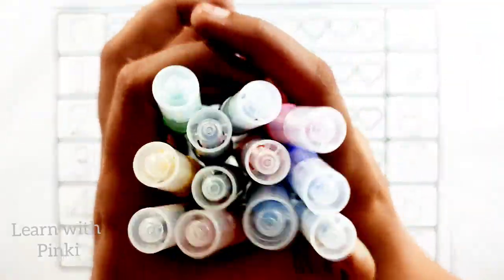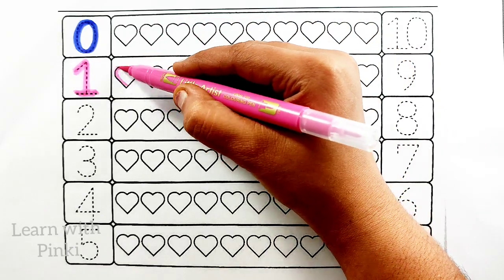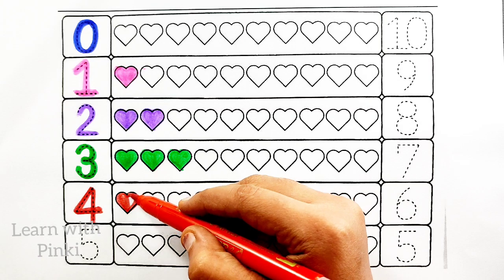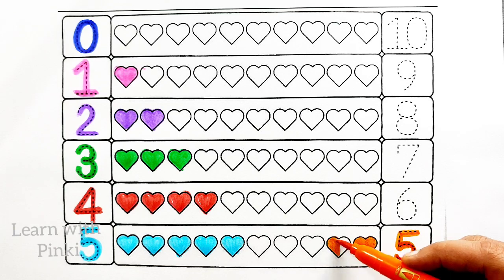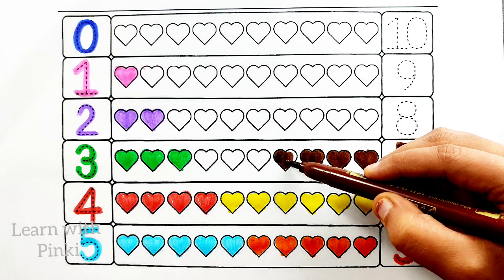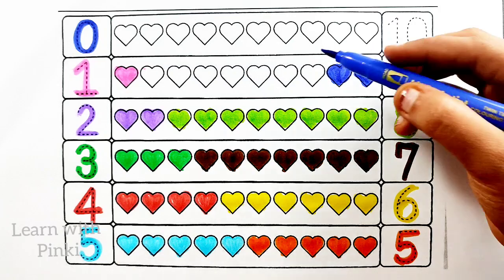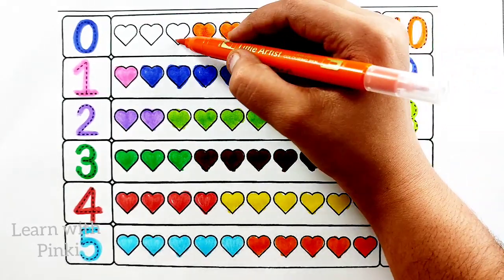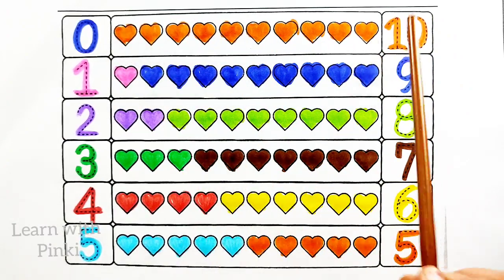Learn Shapes, Numbers,colors for kids |Counting 1 to 100, count 123 |Learning videos for Toddlers, 2